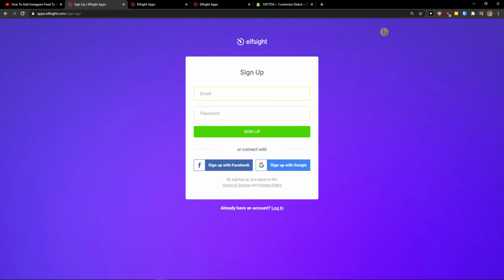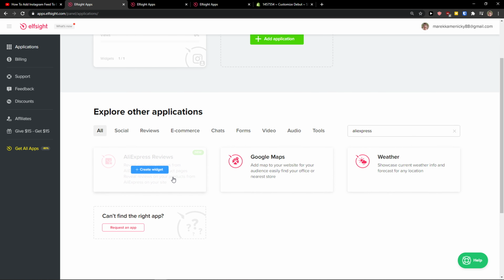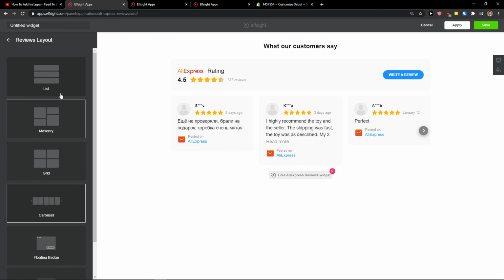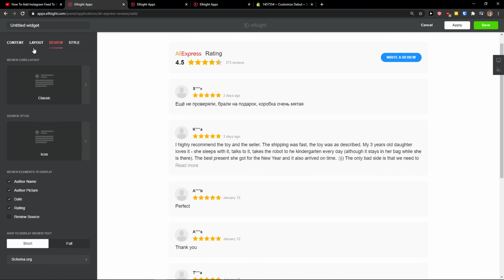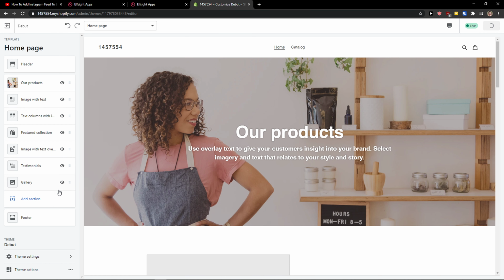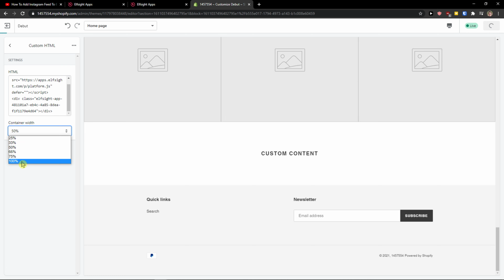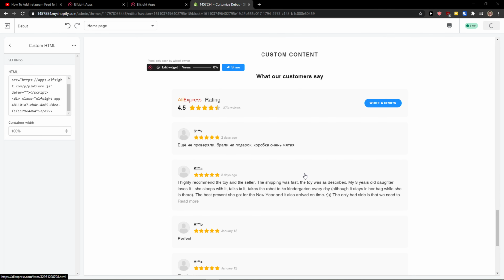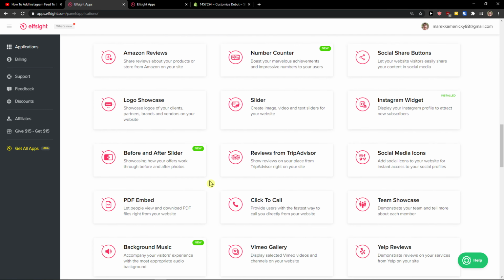How To Add Aliexpress Reviews To Shopify 2021